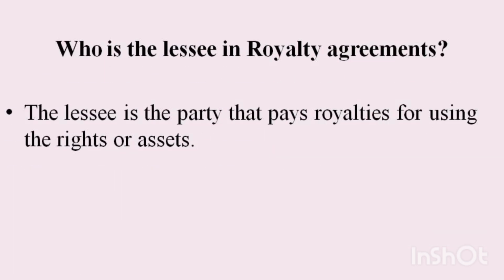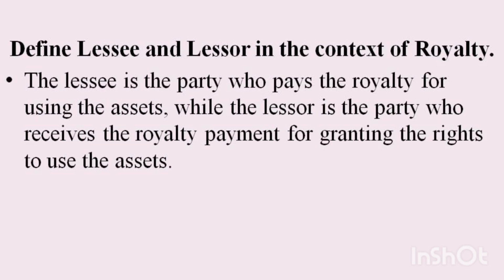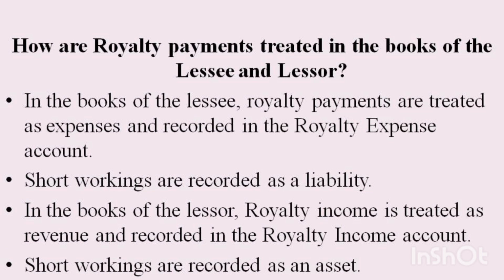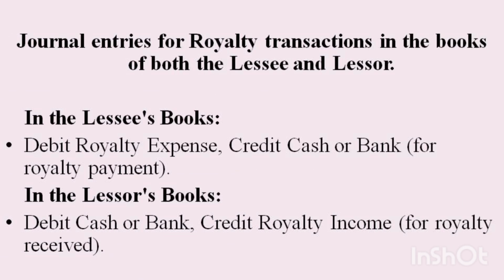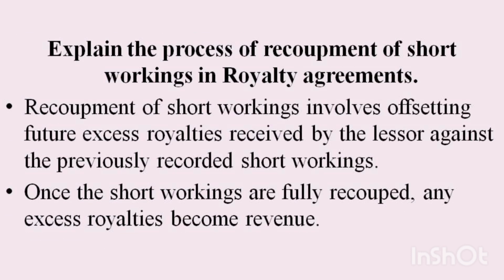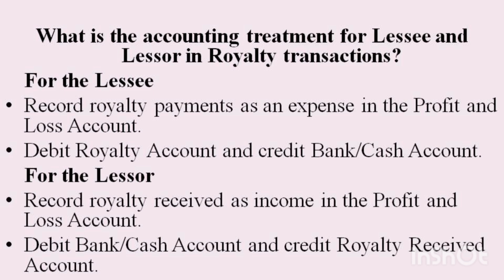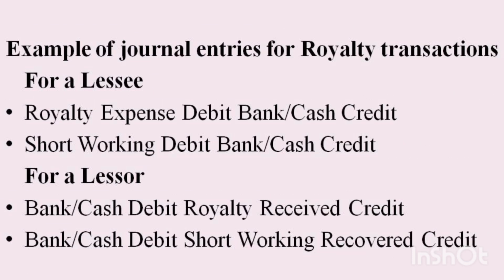Q&A I Royalty Accounts I B.Com.,BBA,M.Com., MBA I Yash Academy I